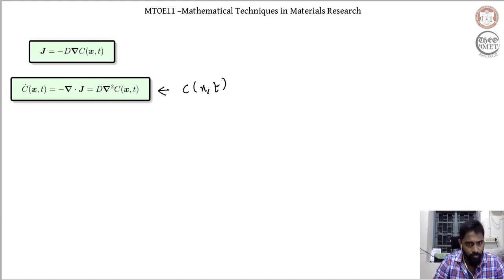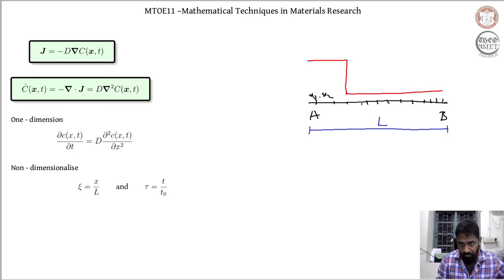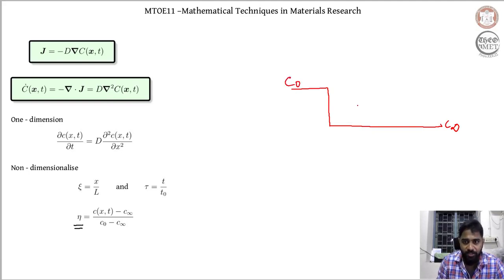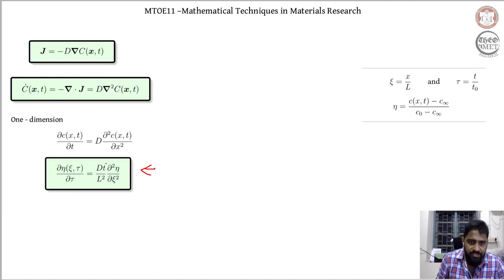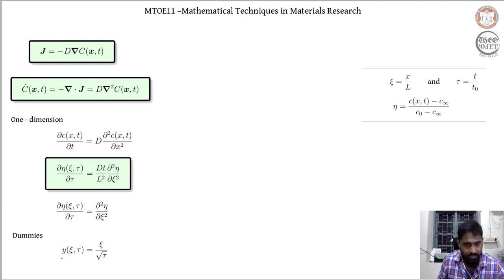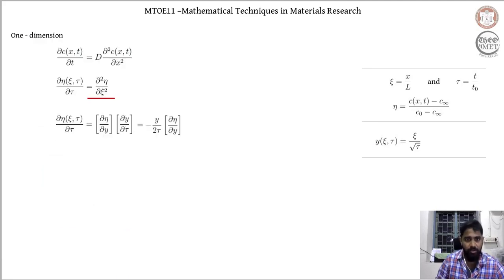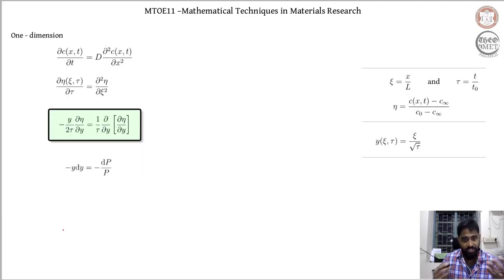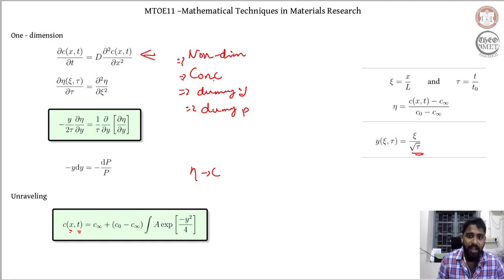Solving Fick's Diffusion Equation - PDE - Analytical (MTOE11)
An analytical approach for solving partial differential equation associated with Fick's law